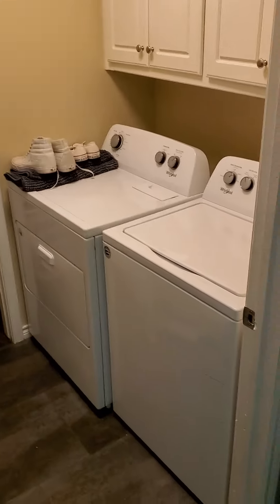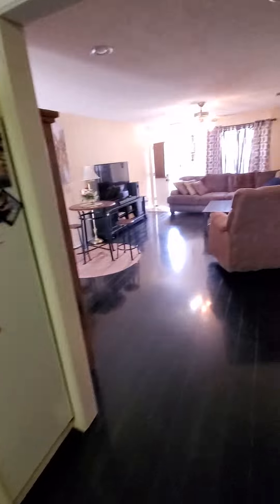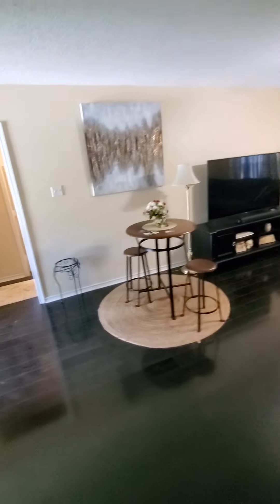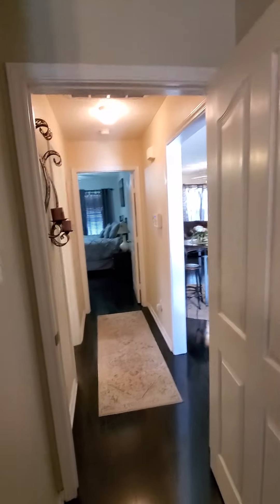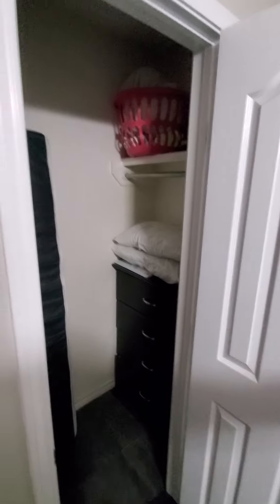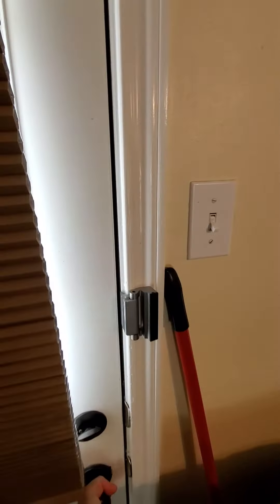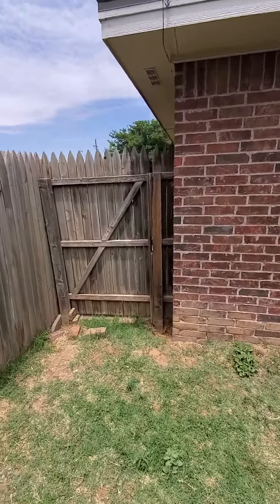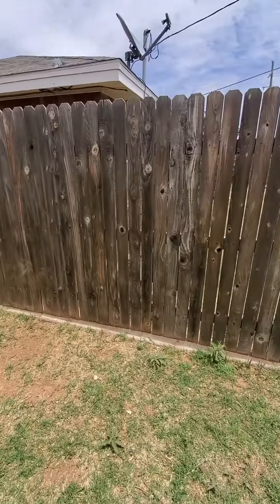4403 kemper lubbock